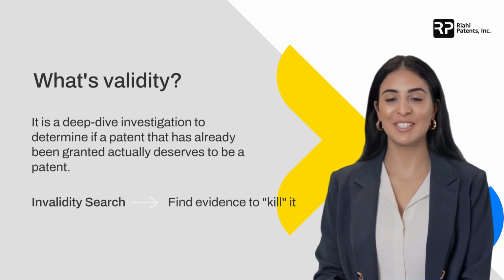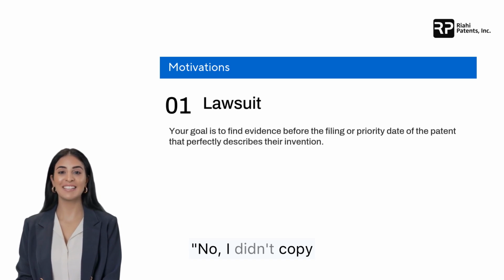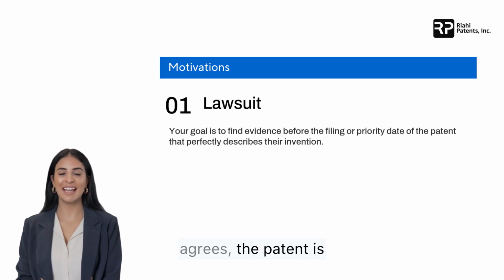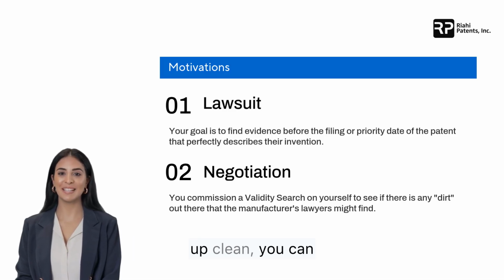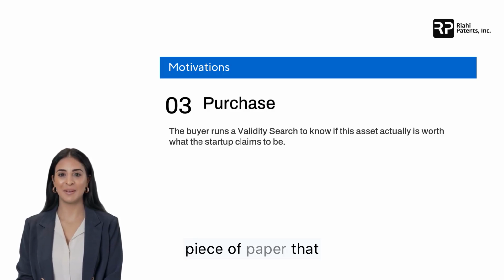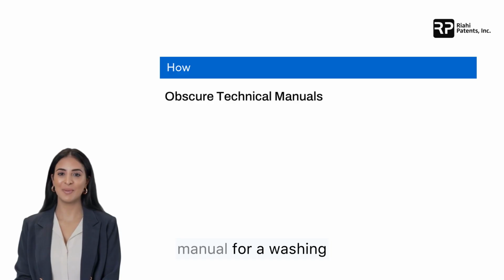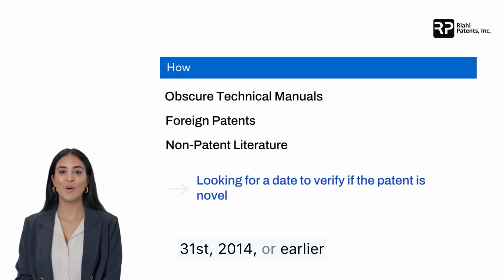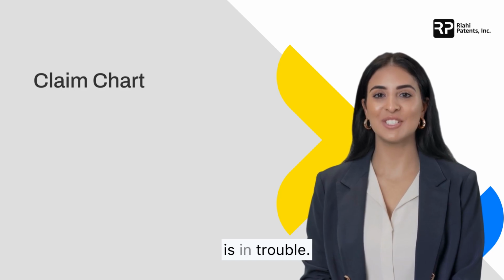Should This Patent Even Exist? Validity & Invalidity Searches Explained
What if the patent you’re relying on—or challenging—should never have been granted?

In this video, we explain patent validity and invalidity searches and why they matter in lawsuits, licensing negotiations, and acquisitions. You’ll learn how prior art can weaken or destroy a patent—or confirm its real strength.

👉 Before enforcing, licensing, or acquiring a patent, talk to an IP specialist and understand what a validity or invalidity search can reveal.